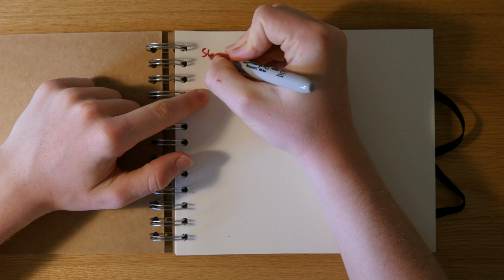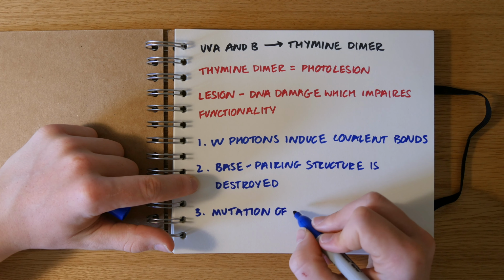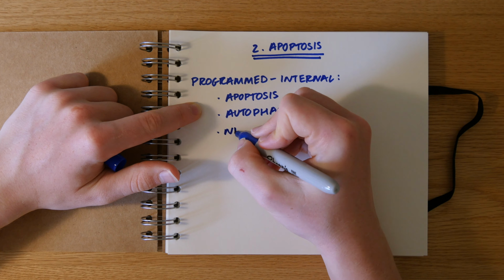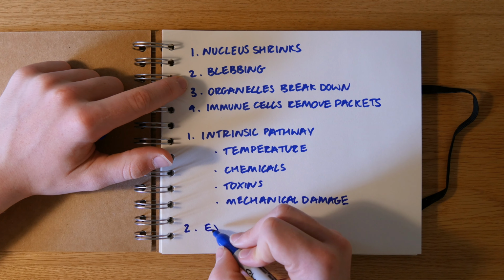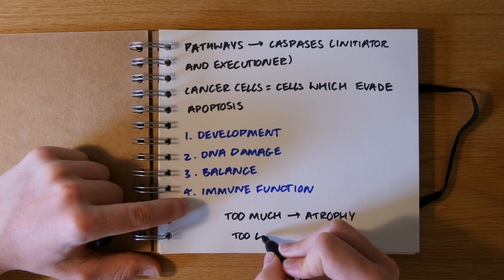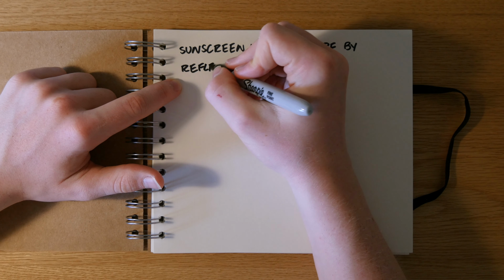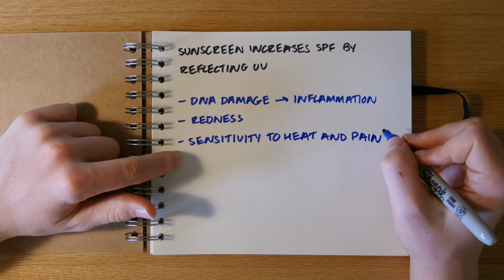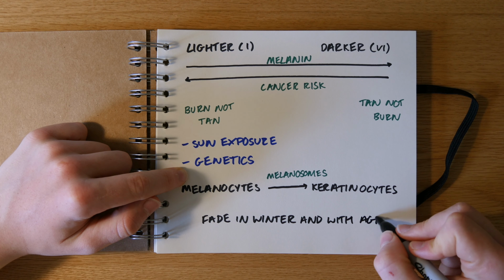Sunburn & Freckles | Everyday Medicine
Sunburn is something that affects people in varying degrees, though it is crucial to know about the potential dangers of the sun. In this video, we look into the mechanisms of how UV causes havoc inside cells, and the protection methods that our bodies employ to combat this.